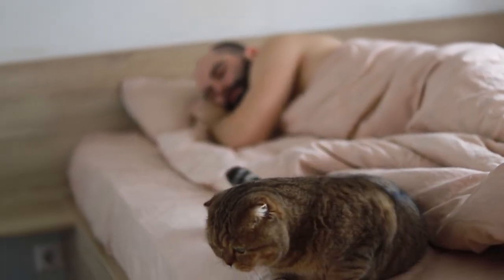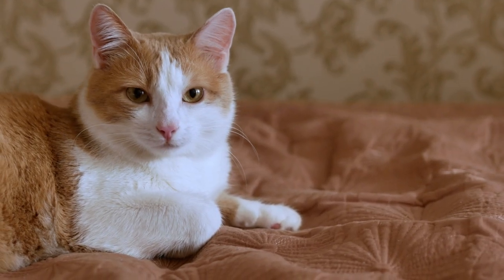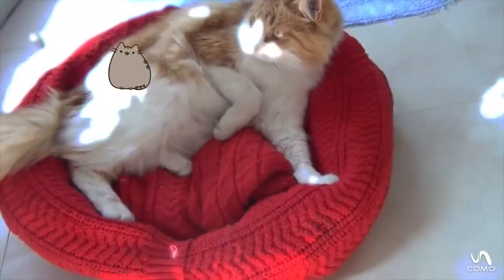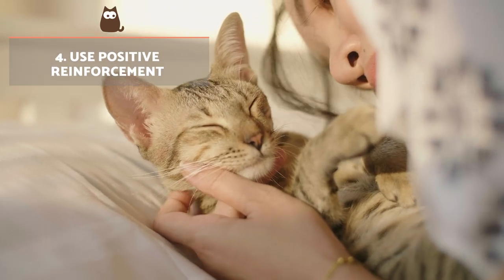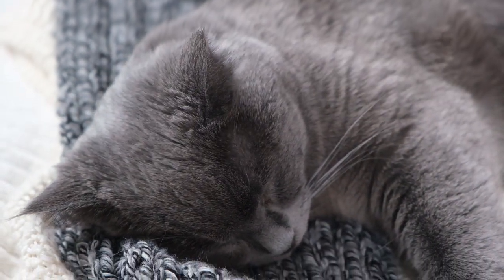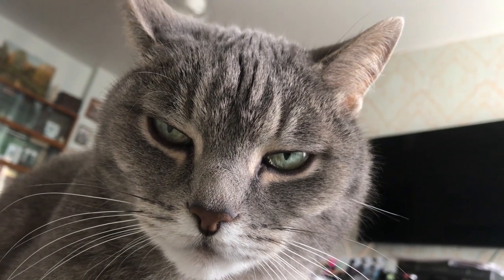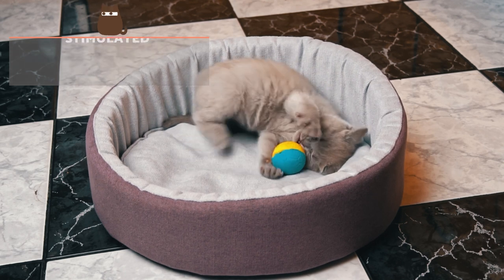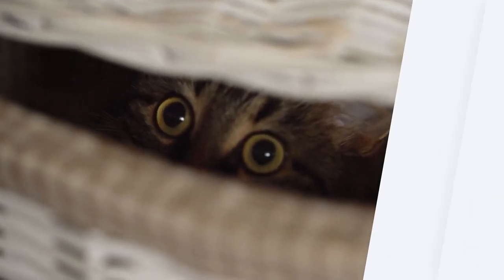How to Make My CAT SLEEP in Their Own BED 🐱🛏️ (7 Tips)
🐈 Whether due to the cat's behavior or personal preference, not everyone will want to share their bed with a cat. In our AnimalWised video on how to make a CAT SLEEP in their OWN BED, we explain the practical tips you need to provide a comfortable resting place for your cat where they will feel happy and secure.